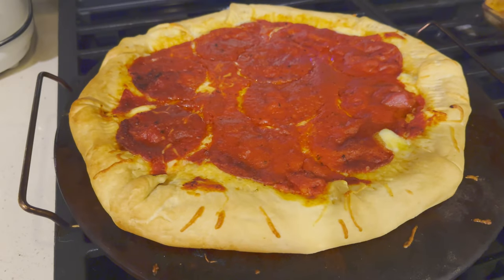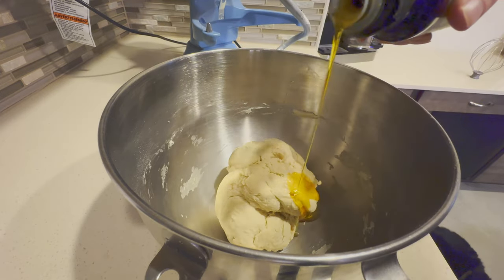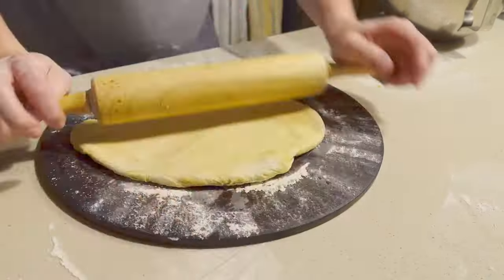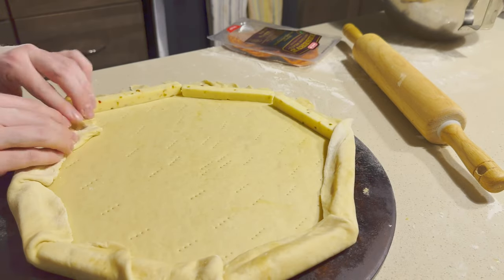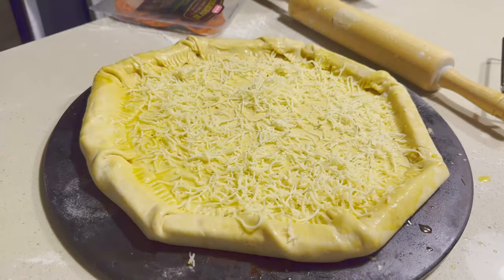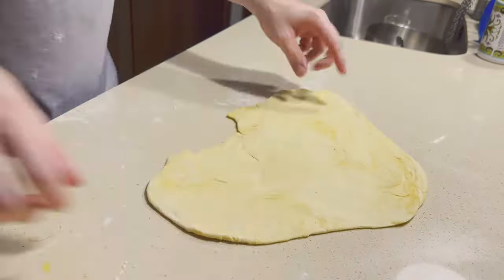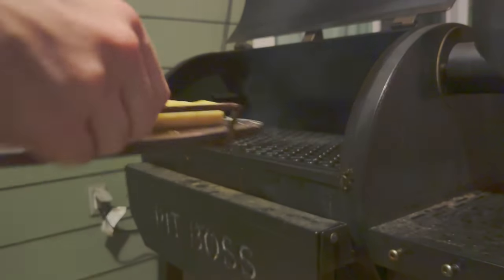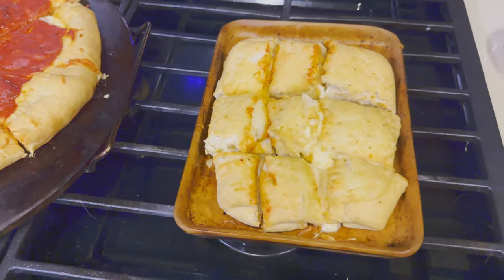Easy Homemade Stuffed Crust Pizza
Follow along as I show you how my Mom taught me to make stuffed crust pizza from scratch! It is a super simple, and so tasty that will have you ditching the delivery pizza for good! We will start with homemade dough, then build our delicious pizza and then enjoy! Substitute any toppings you wish but this dough is a staple and will have you making the best pizza on the block. The crust is stuffed, the crust is soft and crispy and who doesn't love garlic butter!

Chapters:
0:00 Intro
0:08 Step 1 Make the Dough
0:38 Step 2 Make the Pizza
1:58 Bonus - Cheesy Bread
2:40 Step 3 Slice and Enjoy :)
2:46 Outro